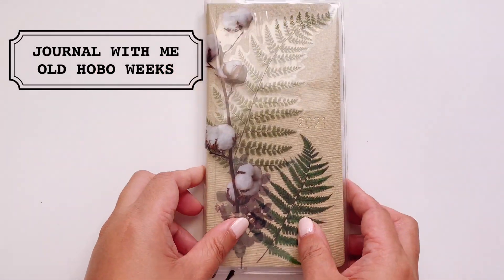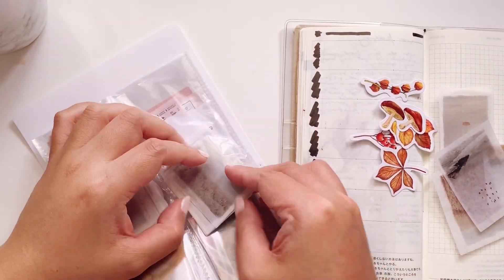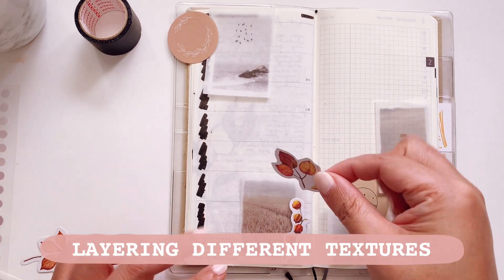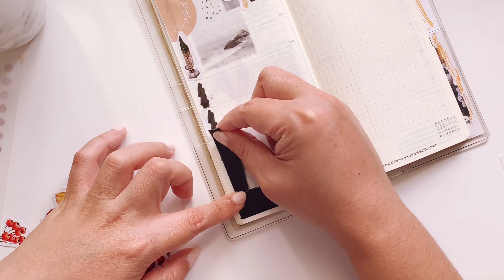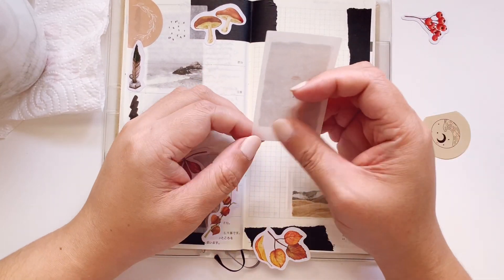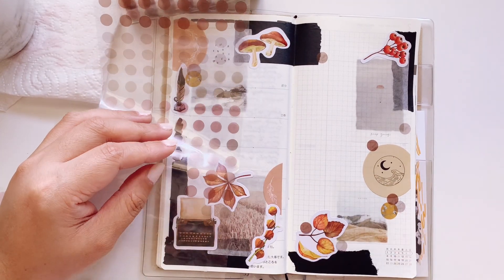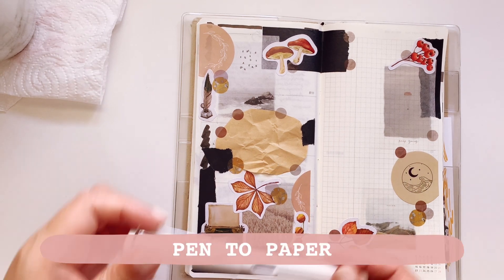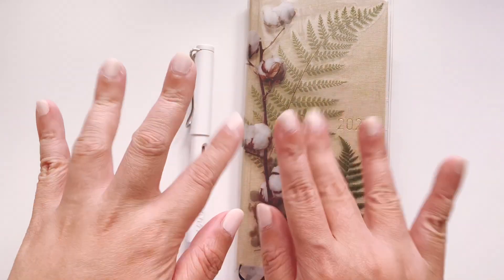Journal with Me Using an old Hobonichi Weeks | paperjoyph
𝑰𝒏 𝒕𝒉𝒊𝒔 𝒗𝒊𝒅𝒆𝒐...  I have been neglecting my Hobonichi Weeks journal 😢 I took her out to give her some love!

HOBONICHI HAUL 2022 Part 2

HOBONICHI COUSIN 2021 Goal Setting how to use year at a glance weekly pages daily pages paperjoyph

** NEW **
Learn about 𝐌𝐢𝐧𝐢𝐦𝐚𝐥𝐢𝐬𝐭 𝐏𝐥𝐚𝐧𝐧𝐢𝐧𝐠 in my new blog:

My videos, like the one you’re watching, have never been sponsored. Some items may be gifted. All opinions are my own. I totally love you being here and reading this. Comment ❤️ so I know that you got here 😉